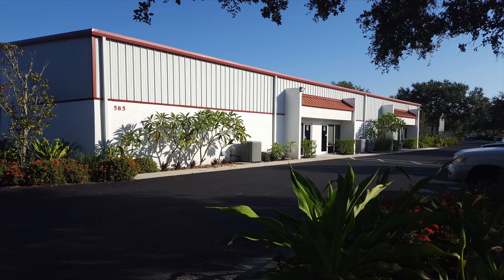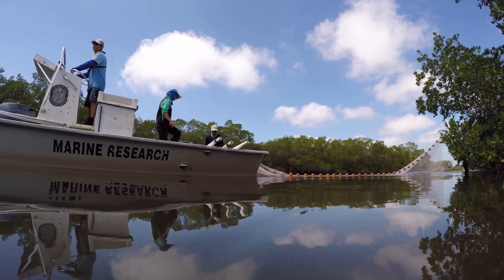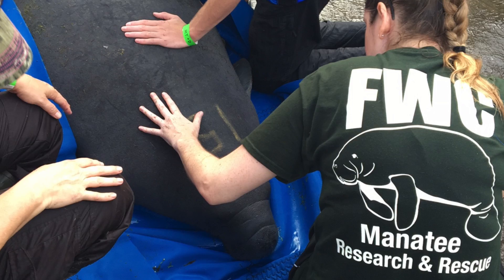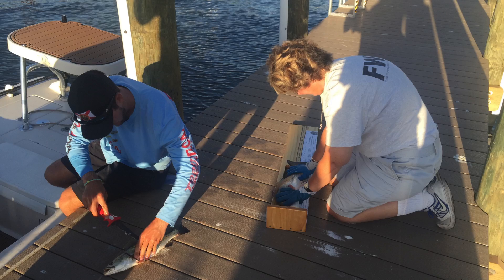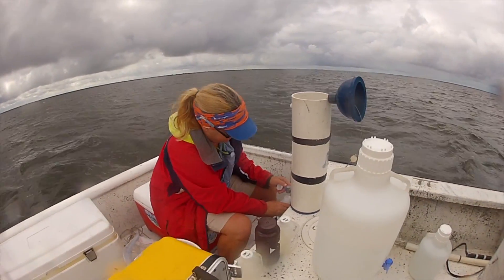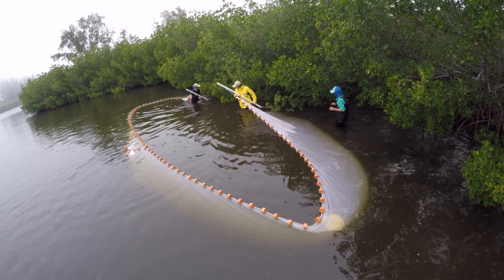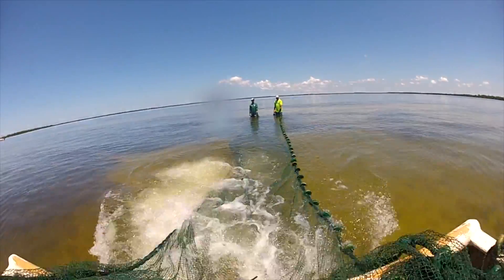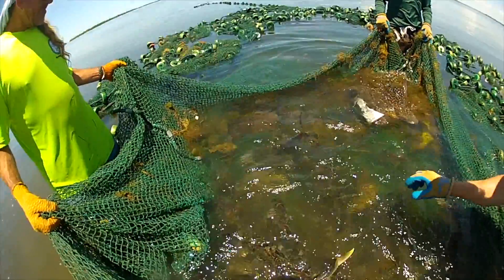Charlotte Harbor Field Laboratory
Learn about the fish and wildlife research programs housed at the FWC's Charlotte Harbor Field Laboratory. This lab hosts Fisheries-Independent Monitoring staff, manatee researchers and rescuers, as well as staff from the Fisheries-Dependent Monitoring program. Visit MyFWC.com to learn more about FWC field labs around the state